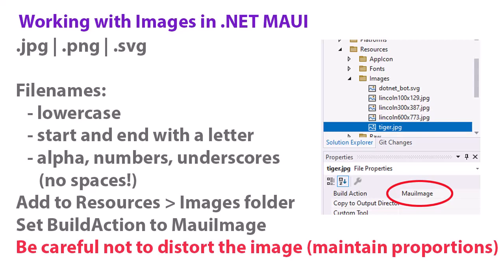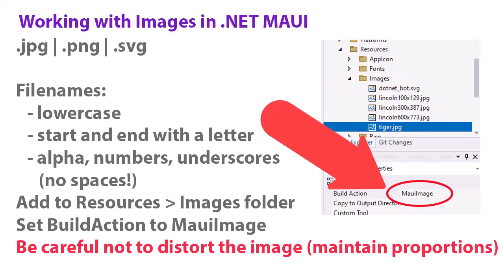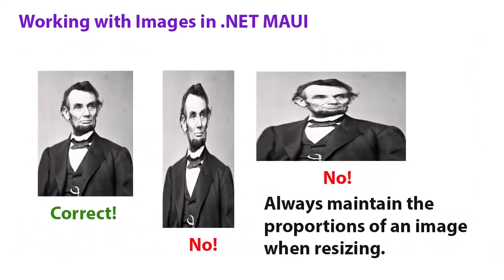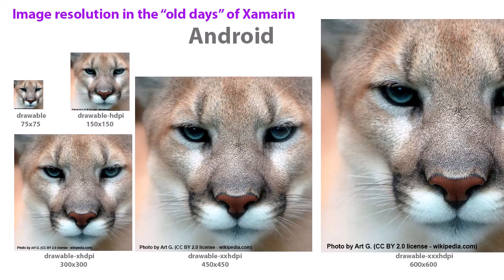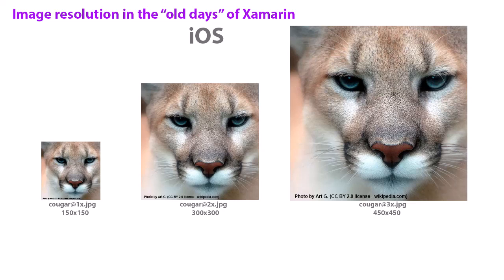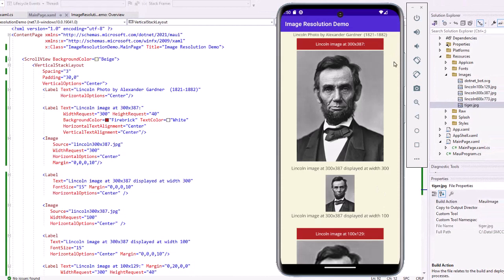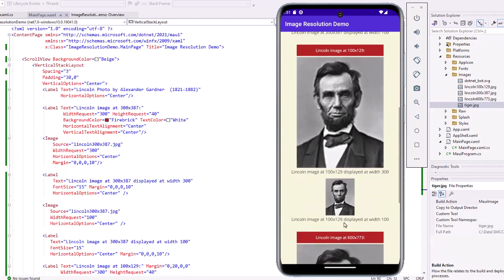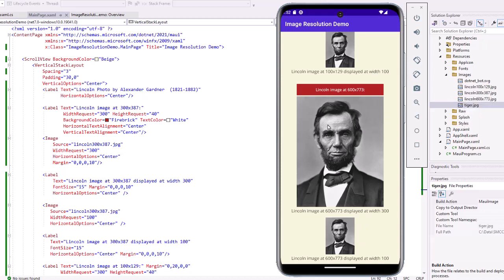.NET MAUI 02A - Working with Images in .NET MAUI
.NET MAUI makes use of .jpg and .png bitmaps as well as .svg vectored graphics. For inclusion in a .NET MAUI project, Professor Hustedde discusses file naming conventions and sizing considerations.